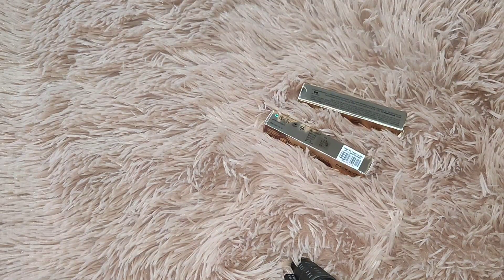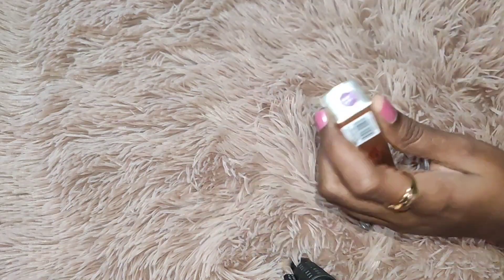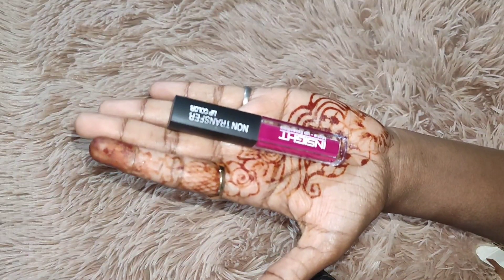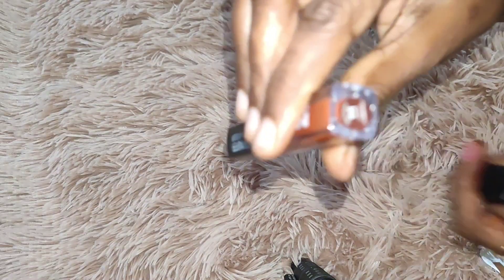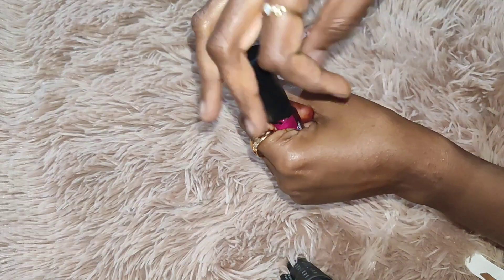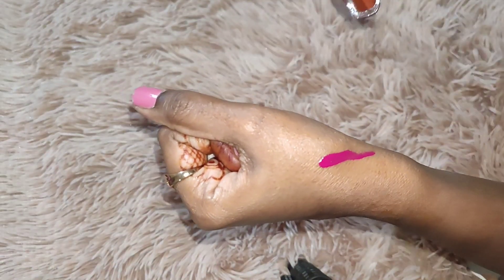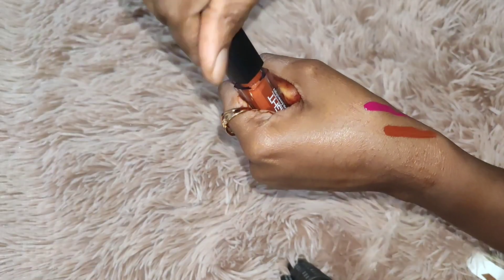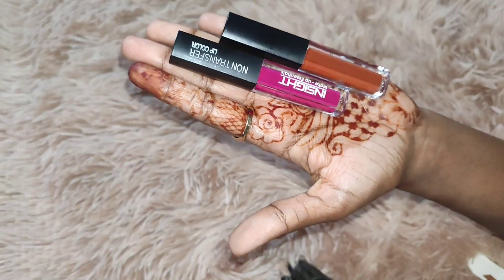insight lipsticks waterproof kissproof